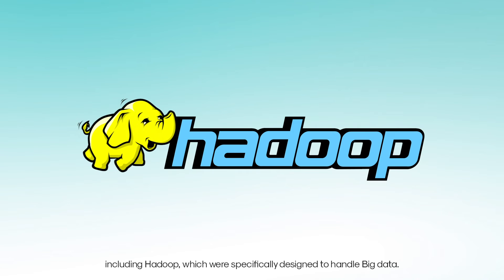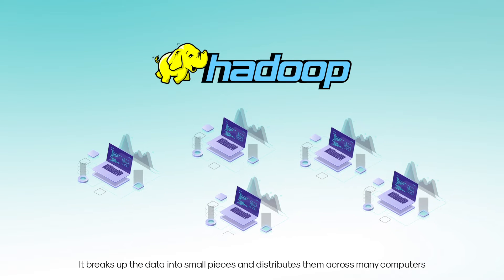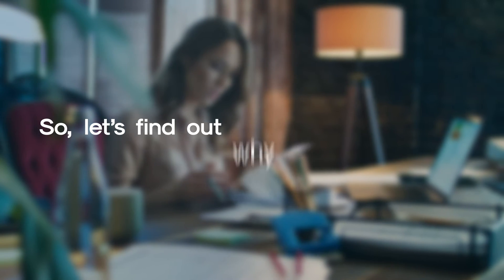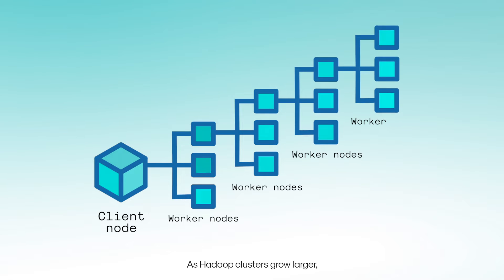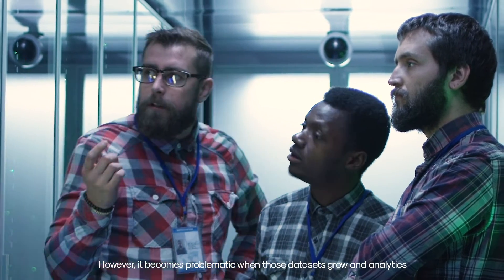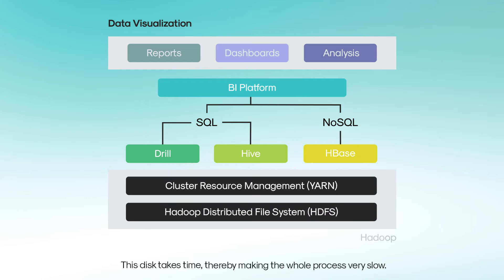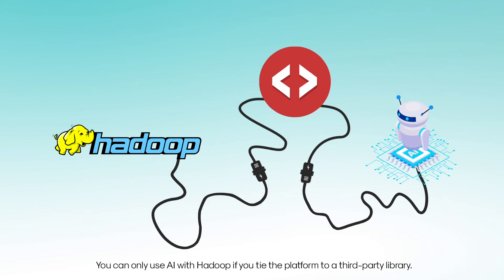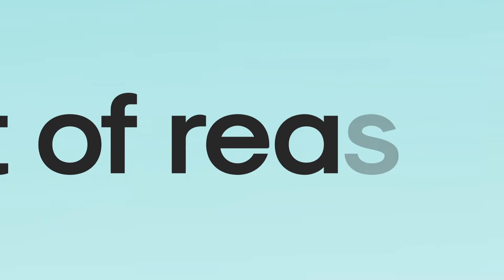Is It a Time to Move From Hadoop?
What is Hadoop? How Does It Work, And What Does It Need For?
Hadoop is a powerful tool that helps us quickly store and find the necessary information. But is it still as reliable and modern as it was 10 years ago? Let’s discuss it in our video.